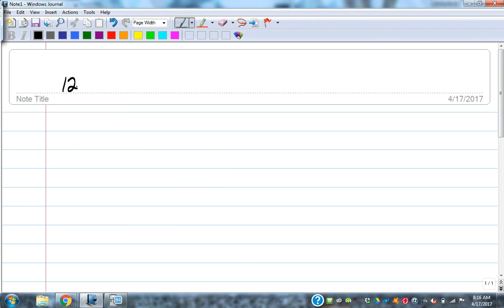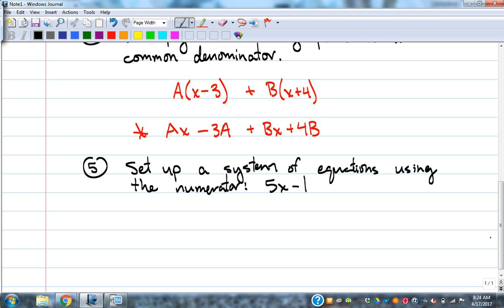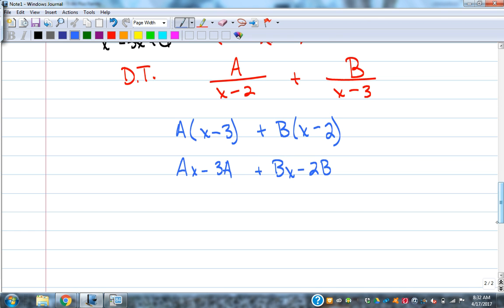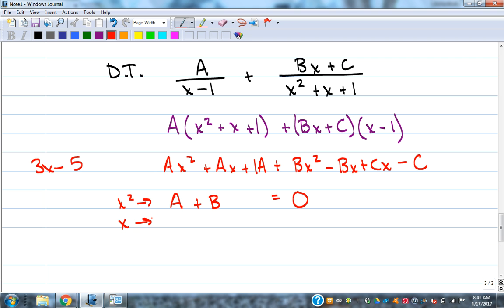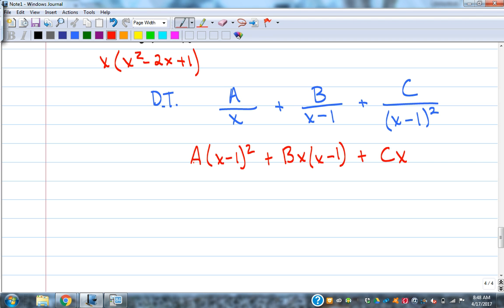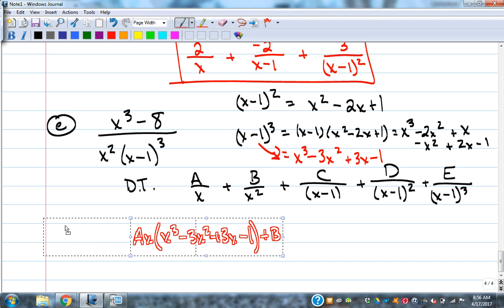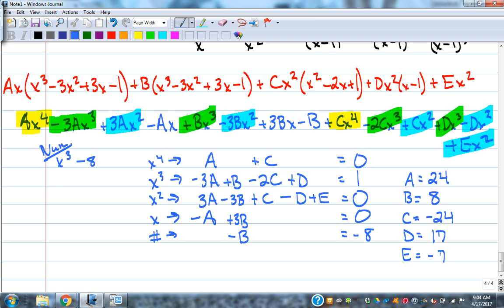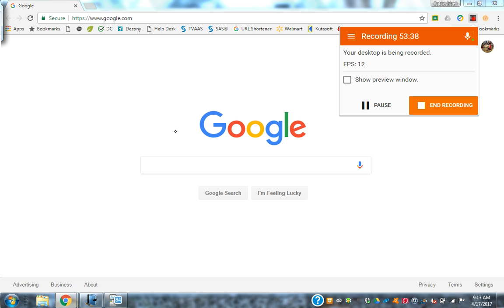College Algegra SP2017--12.5 Fraction Decomposition